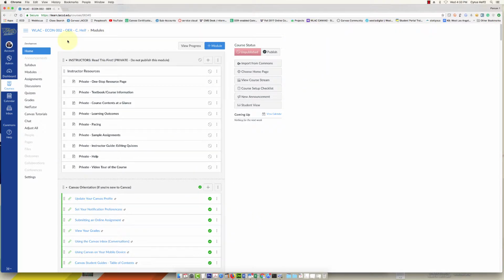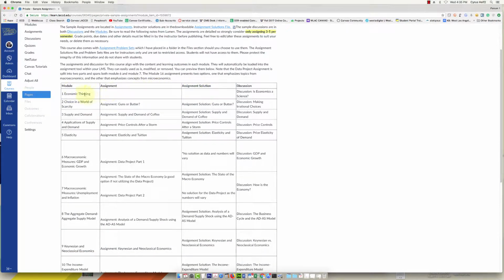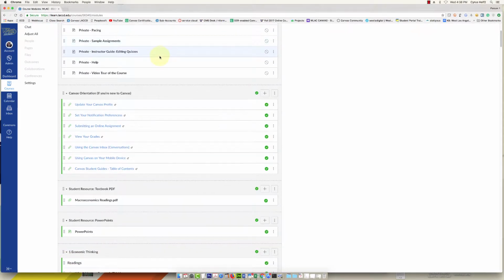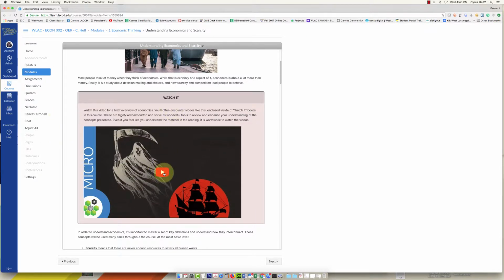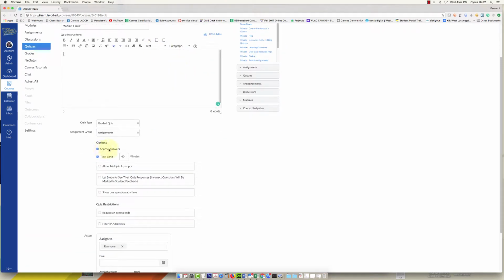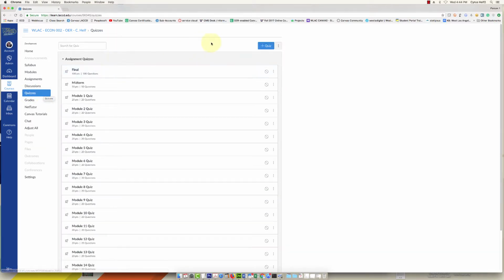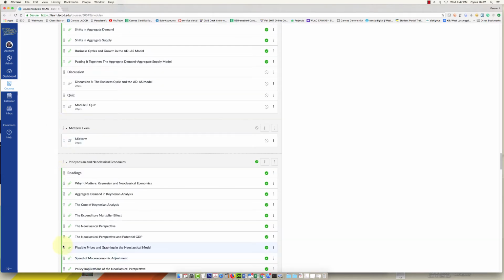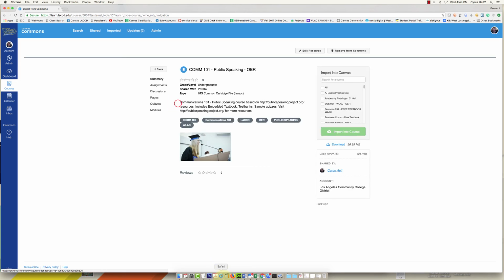WLAC Economics 002 OER Course Tour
Tour of the OER Course "Macroeconomics" available in the Canvas Commons for LACCD.